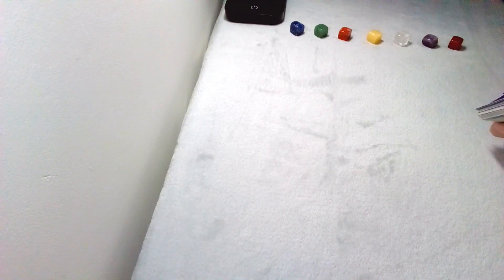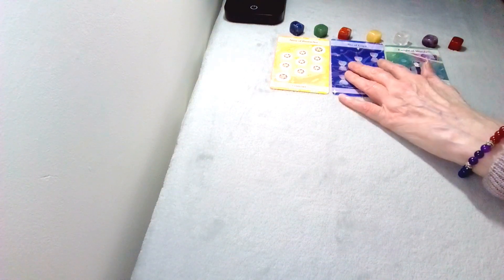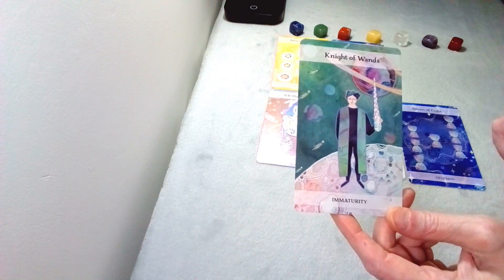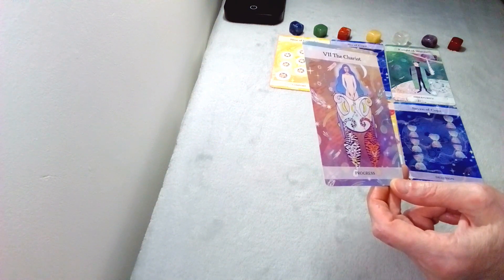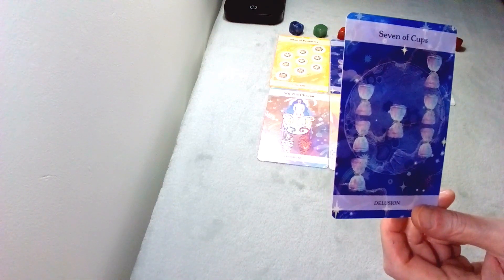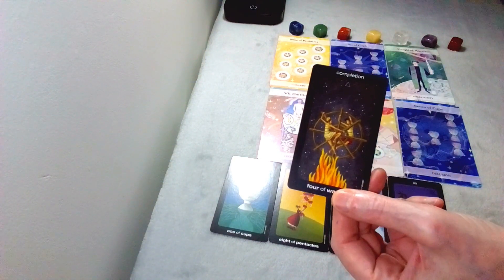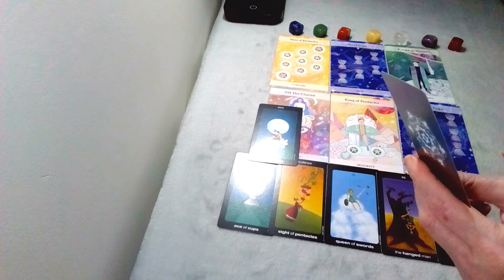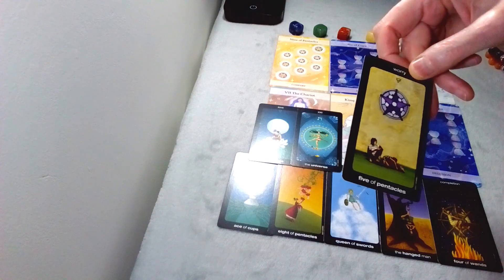LIBRA: 😥They're Missing U Like CRAZY & Feel Sad And Lonely Without U:🥀 19th DEC TO THE 18th JAN 2023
A Tarot Reading for LIBRA in Sun, Moon, Venus or Rising:
This reading is also timeless as we are all on different timelines in our lives.

PERSONAL READINGS: All sales are final. I don’t offer a refund once the reading has been done.